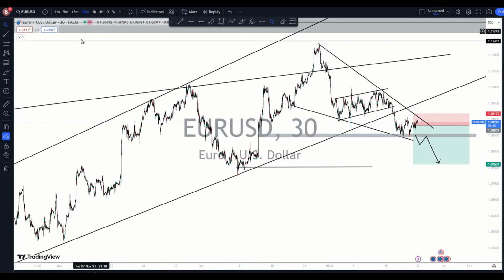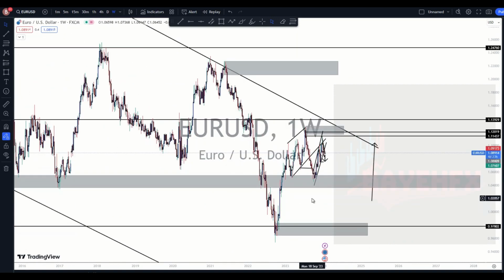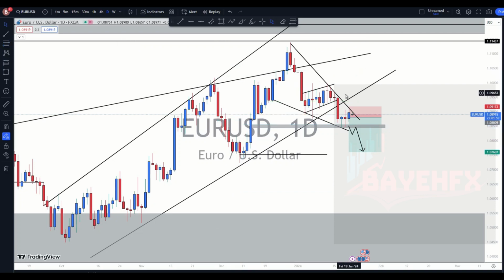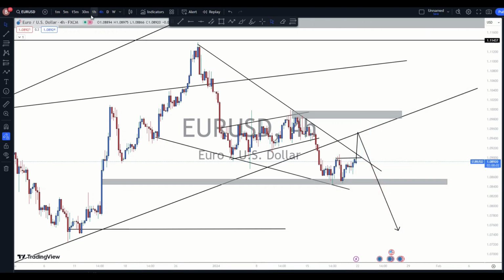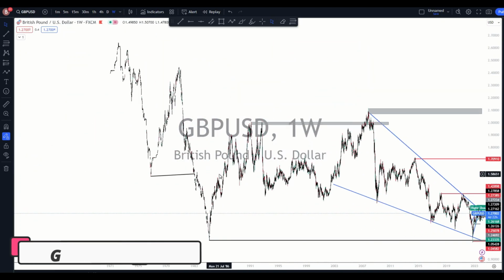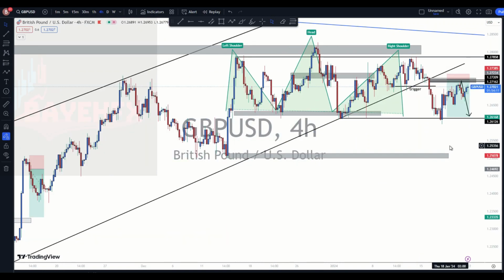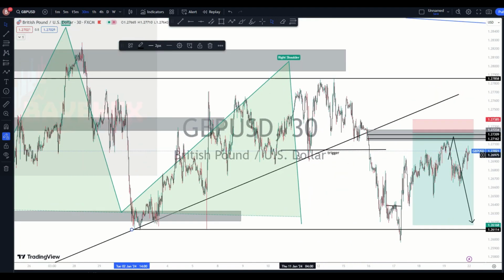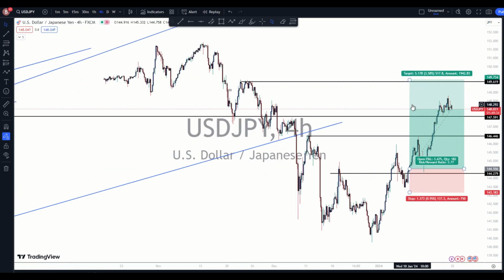FOREX Technical analysis on Eurusd, Gbpusd, Usdjpy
In this educational video, we will be diving into the world of Forex, specifically focusing on technical analysis. Join us as we analyze the Eurusd, Gbpusd, and Usdjpy currency pairs and explore their potential trends and trading opportunities. Whether you're a beginner or an experienced trader, this video will provide valuable insights and knowledge to enhance your Forex trading skills. Let's learn and thrive in the exciting world of Forex trading together!